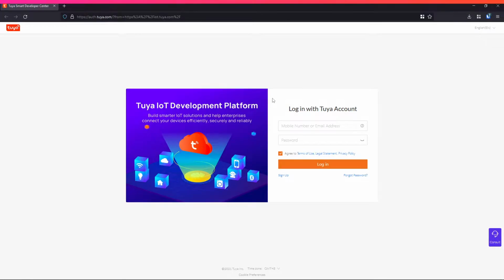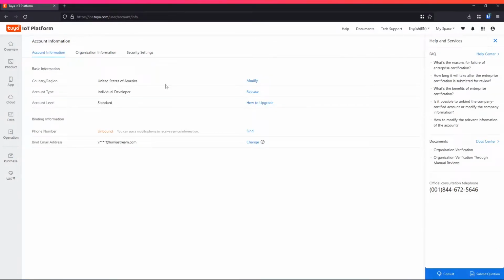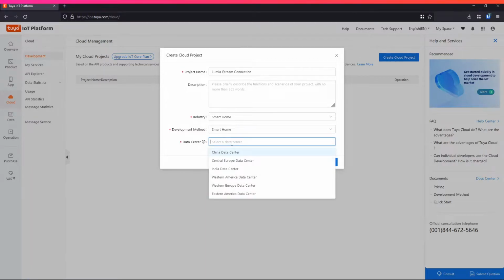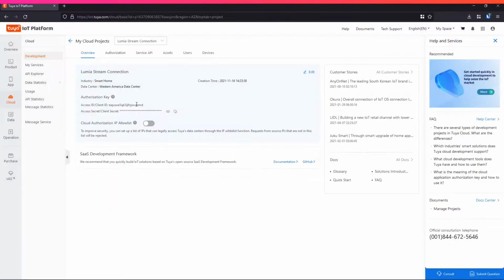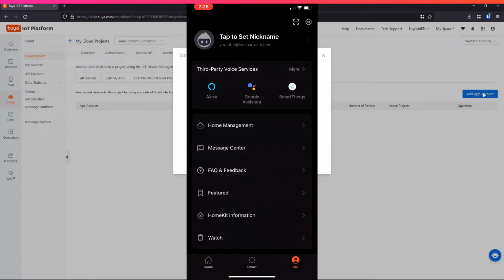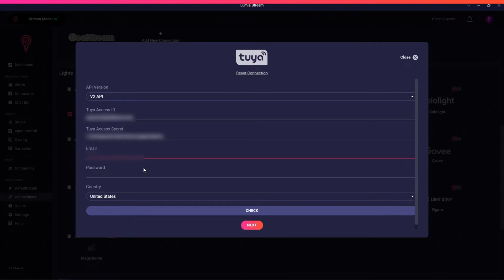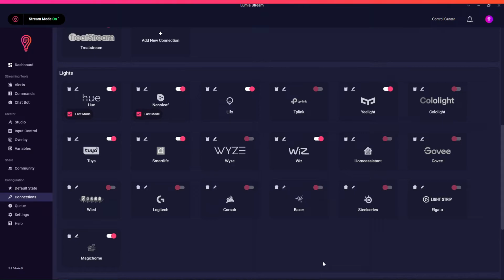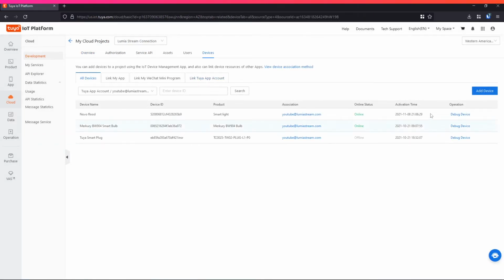Tuya v2 API - Updated Lumia Stream Tutorial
Welcome to our latest Lumia Stream Tutorial where we focus on Tuya's V2 API.